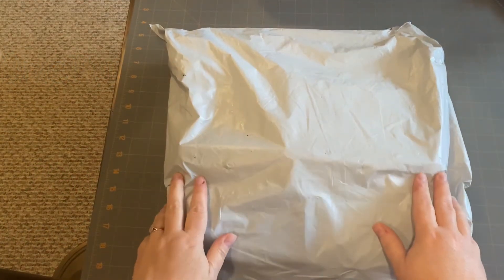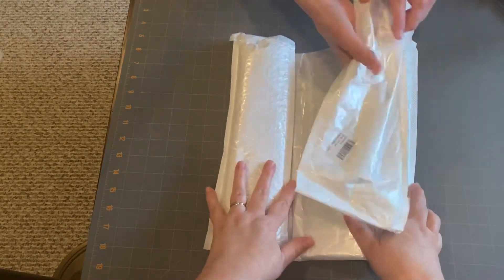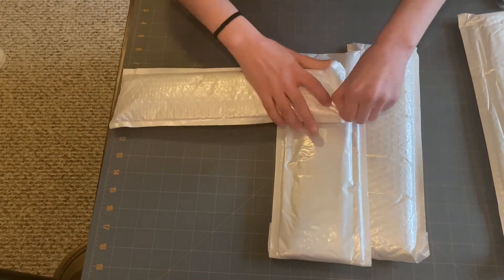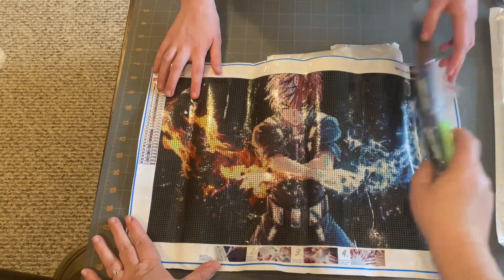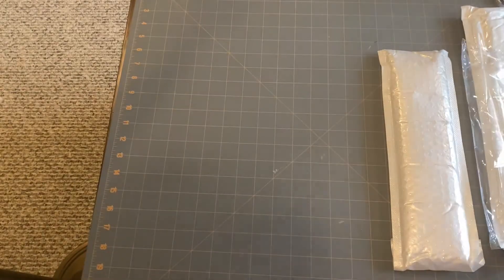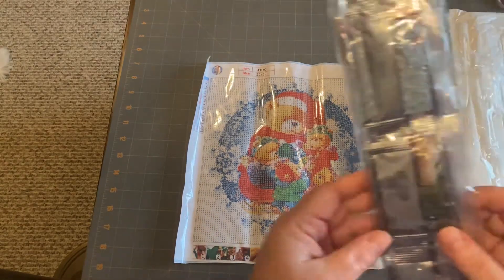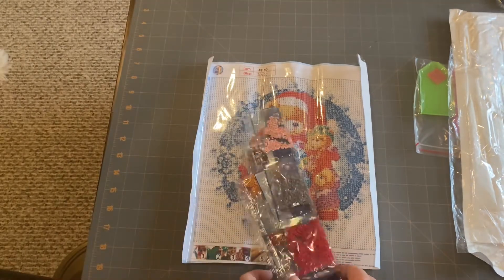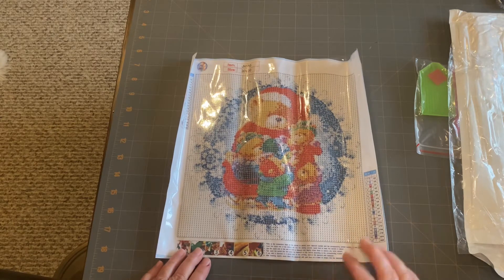FGnormal Unbagging Part 1